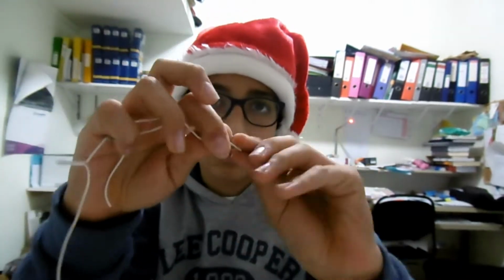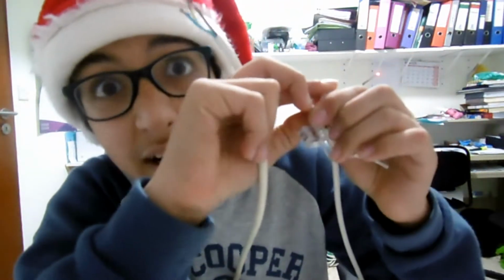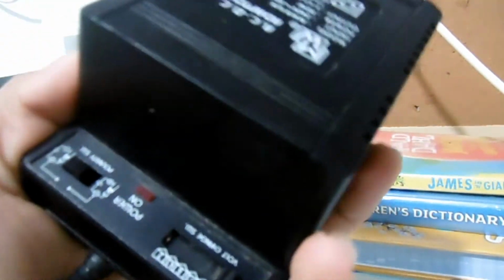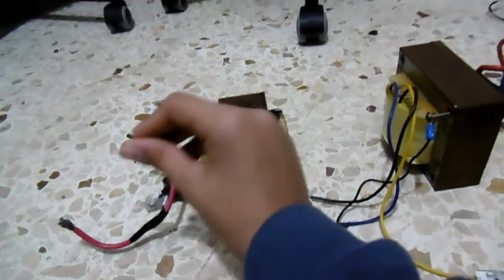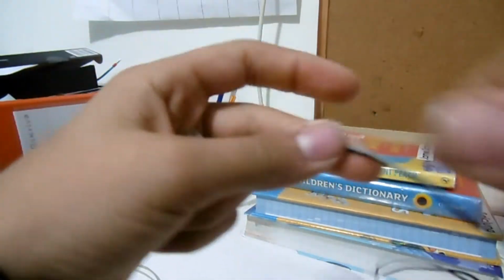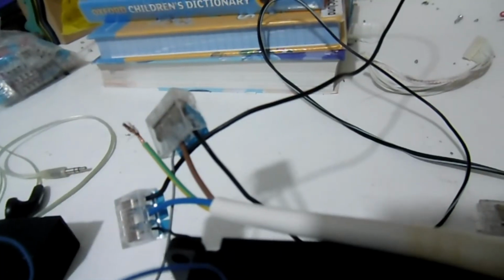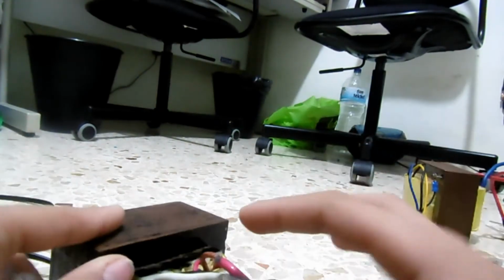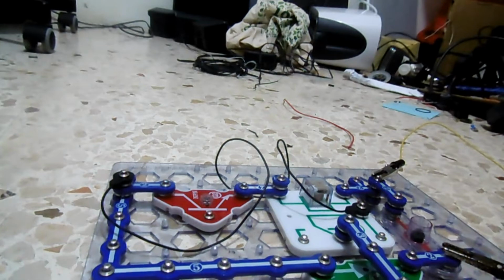Christmas Special / Julian's Lab